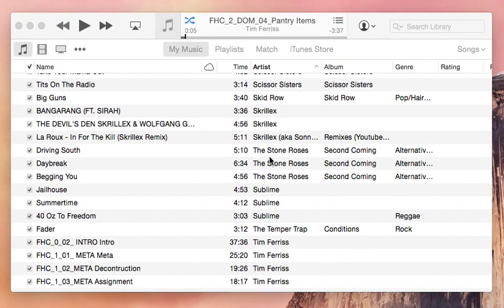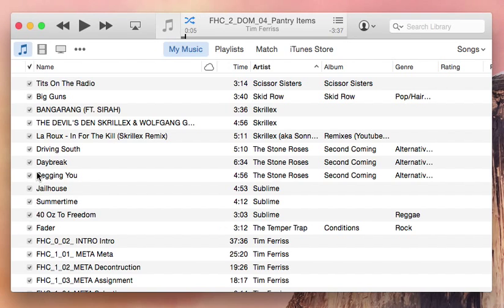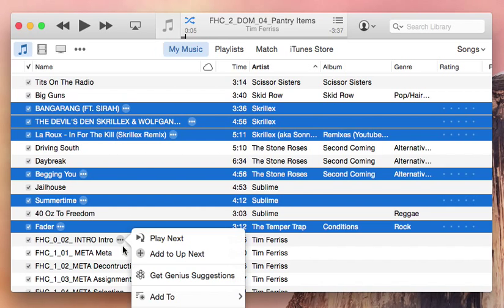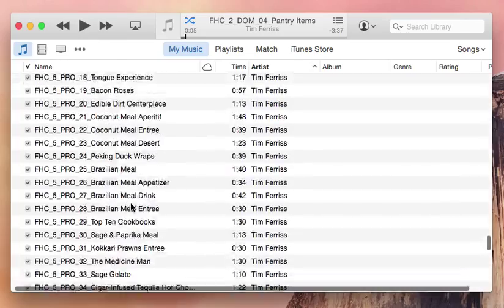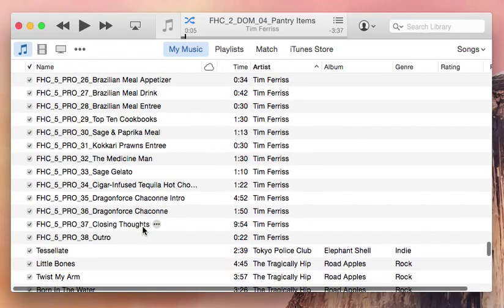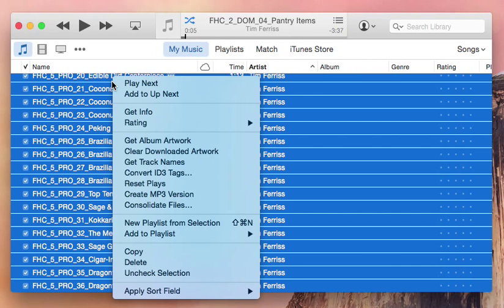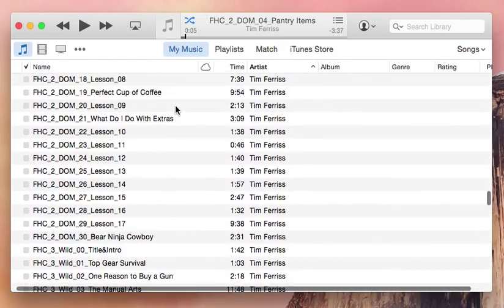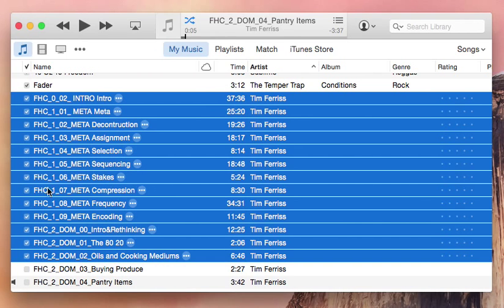How To Uncheck Multiple Songs In iTunes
You can use the cursor right click menu with multiple iTunes songs selected to uncheck them, or to check them.